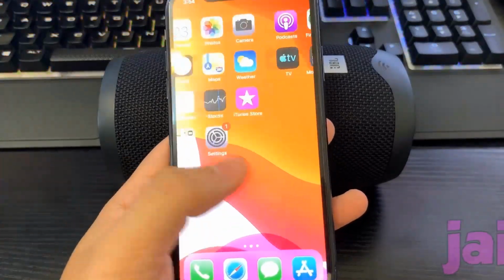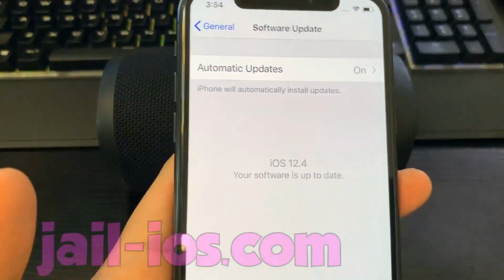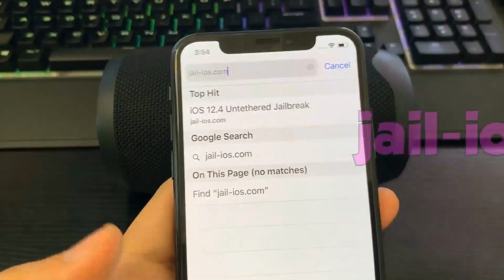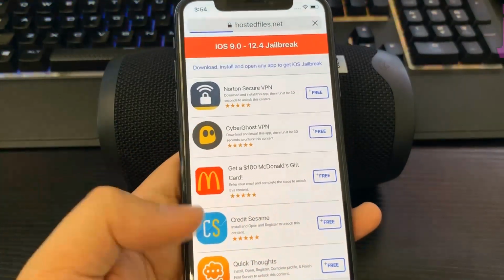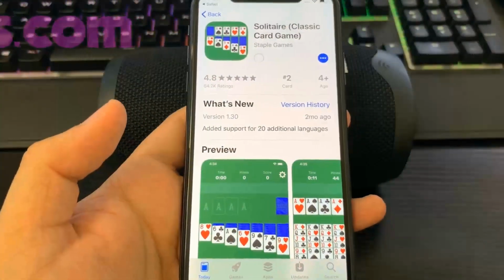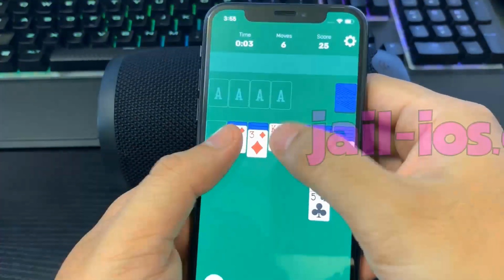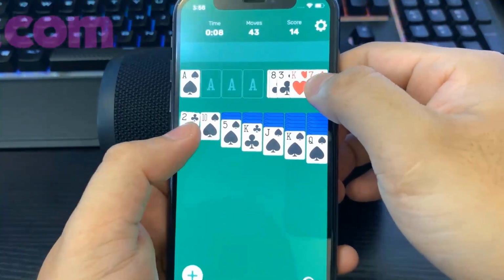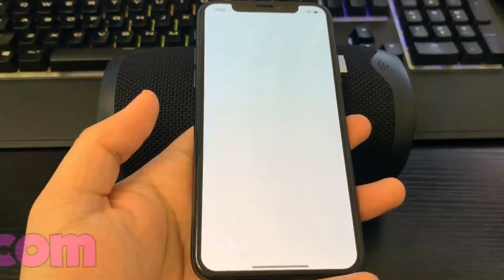iOS 12.4.1 Jailbreak - Jailbreak iOS 12.4.1 - How to Jailbreak iOS 12.4.1 (2019)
Hello! In this video, I will show you iOS 12.4.1 Jailbreak which just has been released!. As in previous release iOS 12.4.1 Jailbreak is Untethered and you will keep it even after the device restart. By doing Jailbreak for iOS 12.4.1 will let you enjoy a lot more freedom and hold over your iPhone or iPad.

If you were looking How to Jailbreak the new iOS 12.4.1 you came to the right place. This Jailbreak can be applied with all compatible iOS 12 devices. It's as simple to do as installing an application on your device. All you need to do is follow a straightforward tutorial and the whole process shouldn't take more than a few minutes. Remember that you can jailbreak iOS 12.4.1 but also many earlier versions.

After watching this youtube video, the only thing you have to do is follow this not complicated jailbreak process.